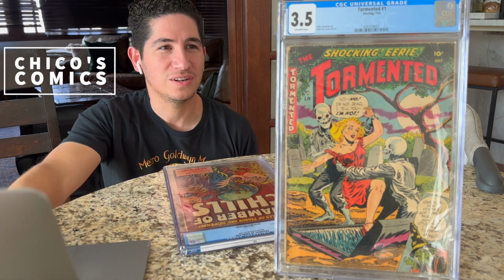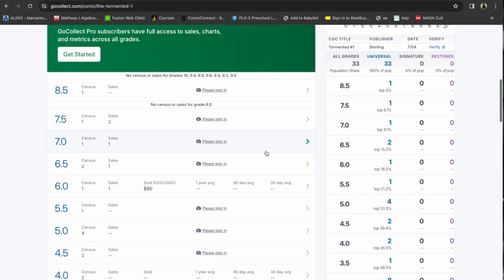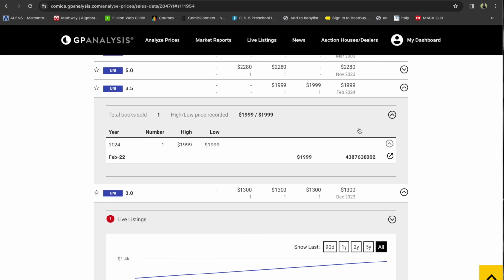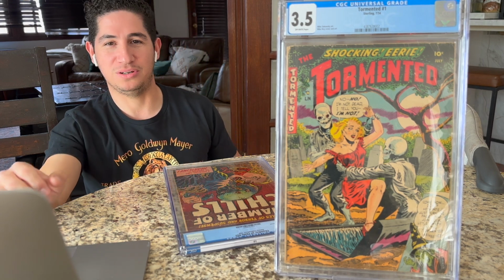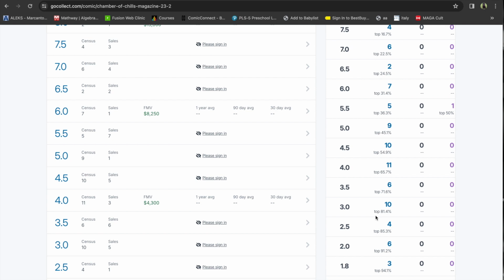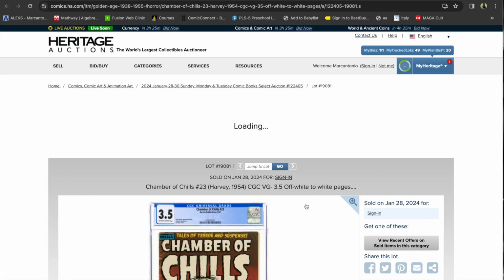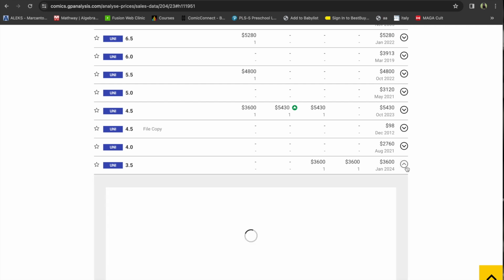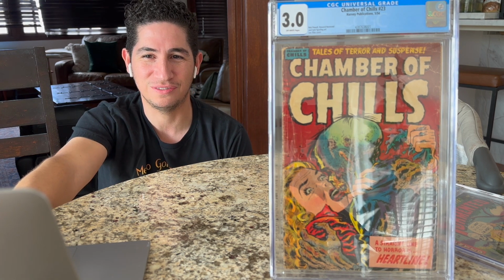Unboxing $5000 worth of Pre-Code Horror Comic Books including one MASSIVE GRAIL 💀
Here are two books that I cleaned and pressed myself prior to submitting to CGC in the unlimited value tier. Both books were purchased in the pre-code horror collection that I purchased earlier this year (2024). Both came back right in line with my estimates. The Tormented 1 instantly sold and set the record sale!